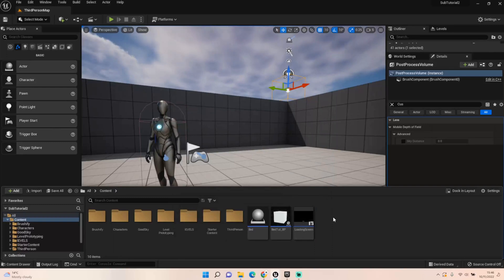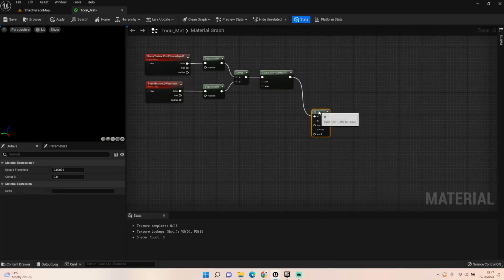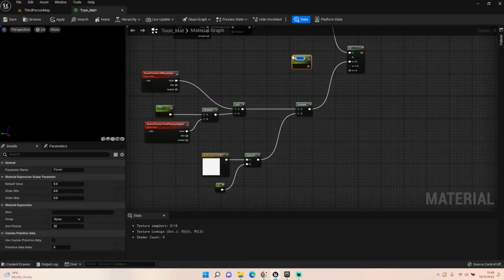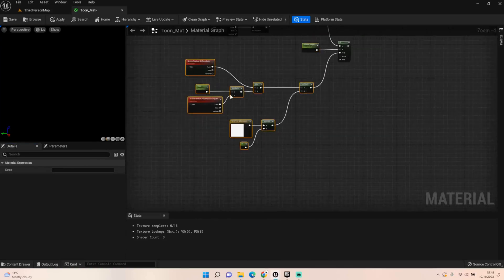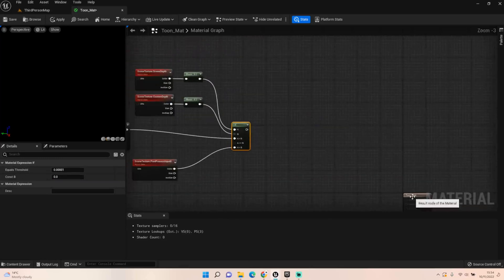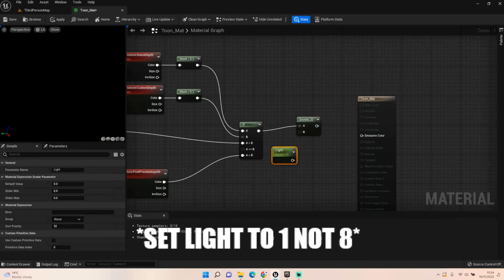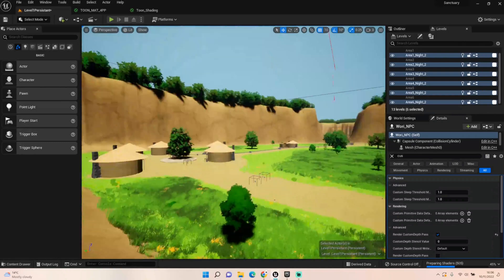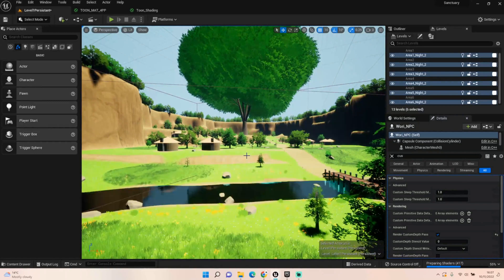Toon/Cel-Shading Material - Unreal Engine 5 Tutorial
Today's tutorial is a quick stop off from our current stuff planned. Today we're looking at creating a Cartoon Shader or Cel-Shading Material that you can apply to multiple objects with Post Processing.

This is part of a separate Tutorial series just looking at Environments and how easy it is to set things up for big MMO styled projects. If you are interested in the Haven Project please check out my FPS tutorial series.